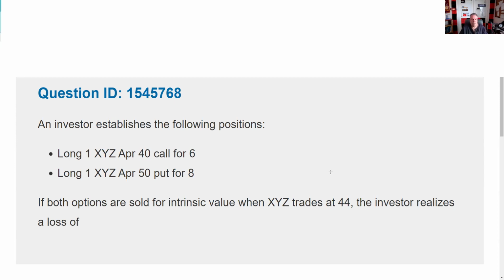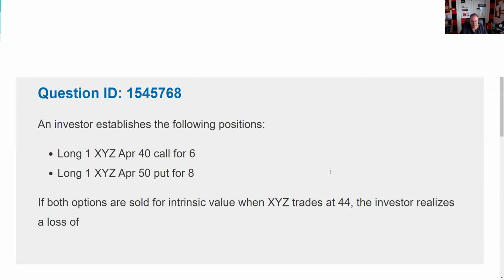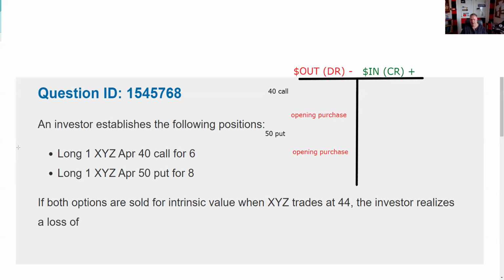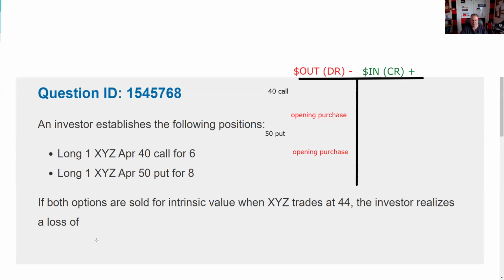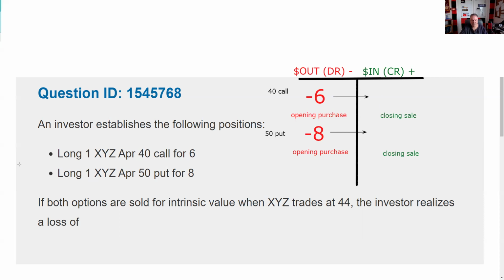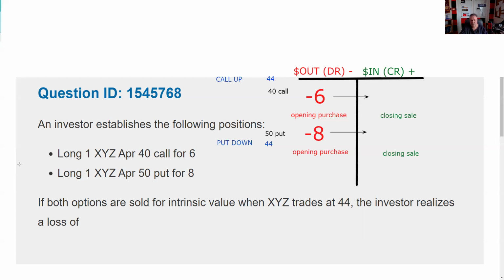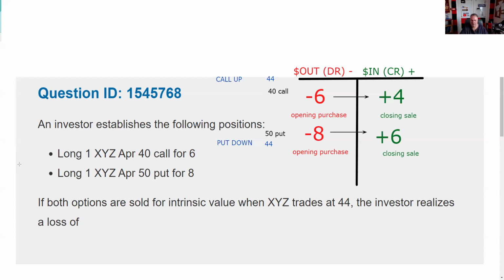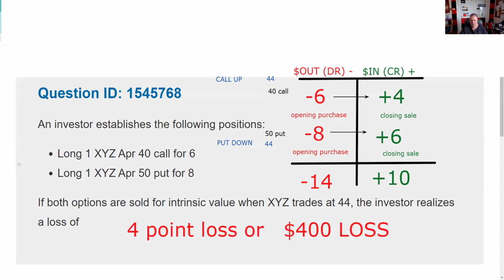Closing a Combination at Intrinsic Value. FIRE UP THE "T"! - Series 7 Exam Prep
Let's take this one step at a time. Beginning with the call, the opening purchase of the XYZ Apr 40 call was made at 6, and the closing sale of that call was made at the intrinsic value. When the market price of the stock is $44, a 40 call has intrinsic value (is in the money) of 4 points. When something purchased at 6 ($600) is sold for 4 ($400), the difference of 2 represents a $200 loss. Moving on to the put, the opening purchase of the XYZ Apr 50 put was made at 8, and the closing sale of that put was made at intrinsic value. With the market price of the stock at $44, a 50 put has intrinsic value (is in the money) of 6 points (50 − 44). When something purchased at 8 ($800) is sold for 6 ($600), the difference of 2 represents a $200 loss. With each position losing $200, the total loss for the account is $400.